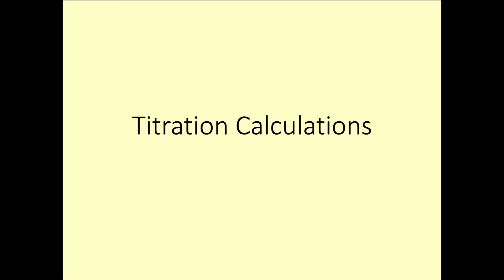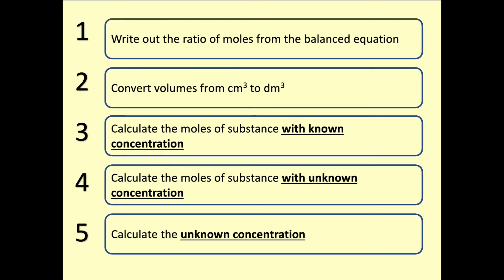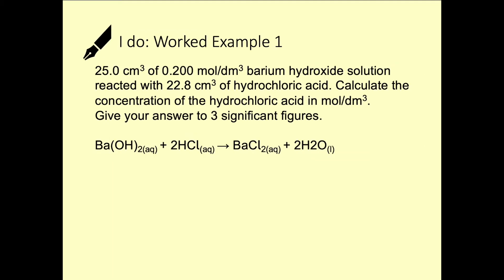Y10 TRIPLE Chemistry Titration Calculations